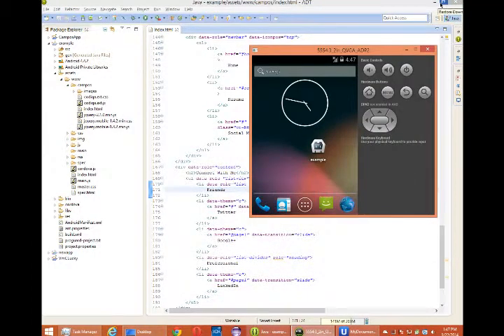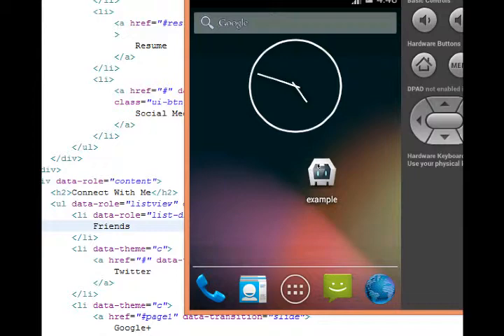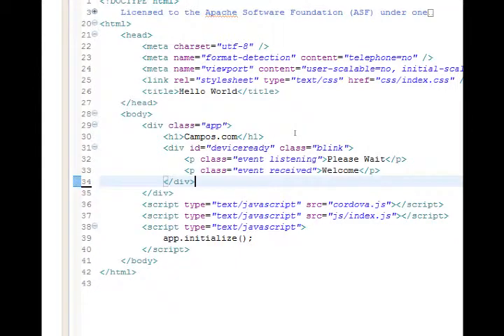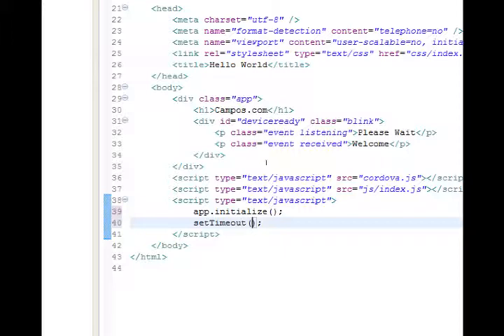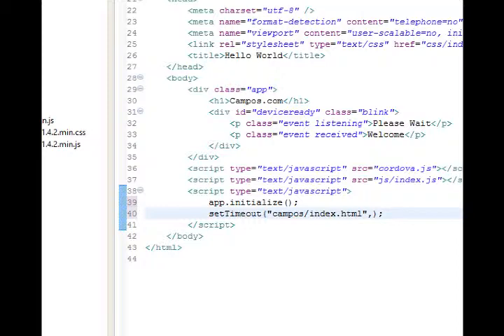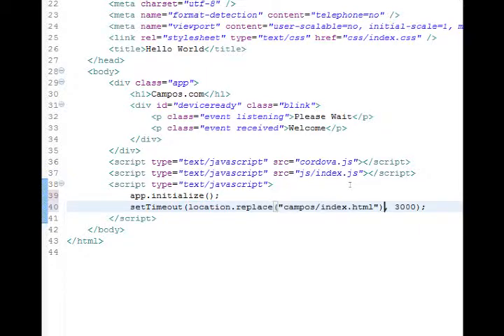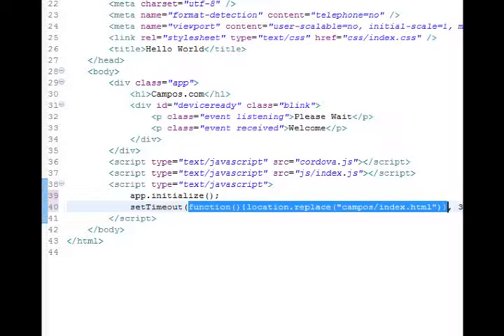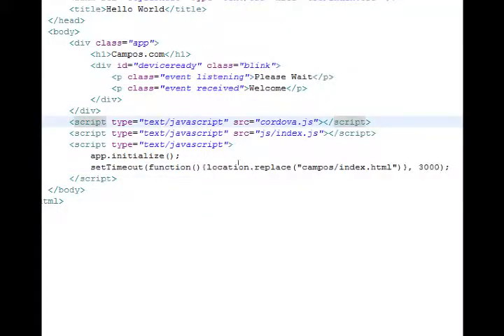SDCE Android w/ HTML5 Week 4 Lesson 1